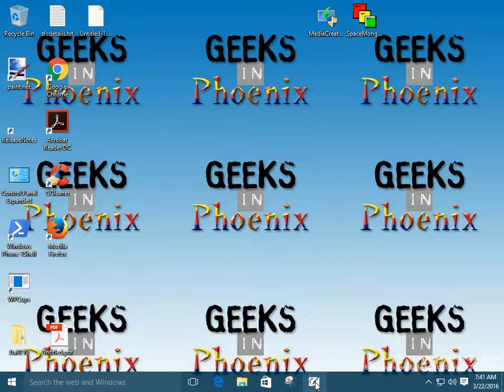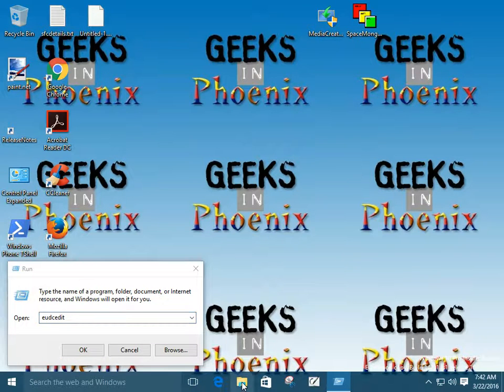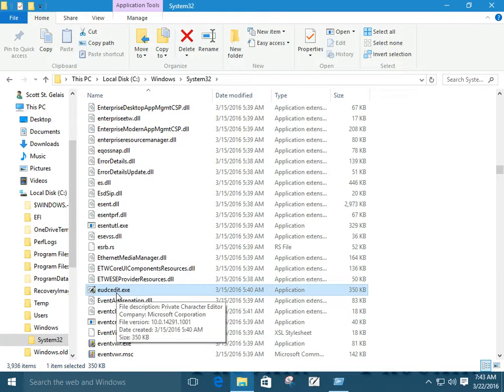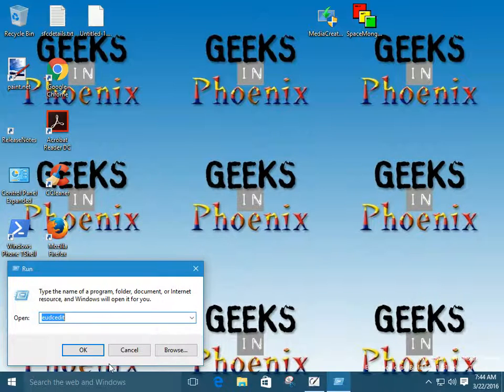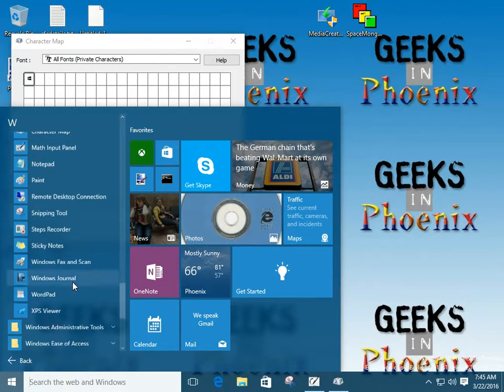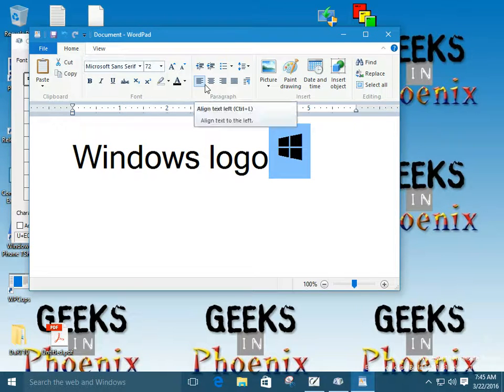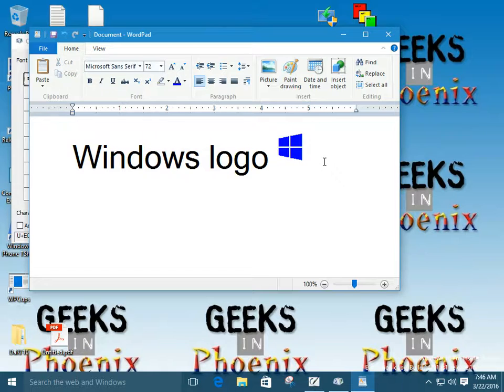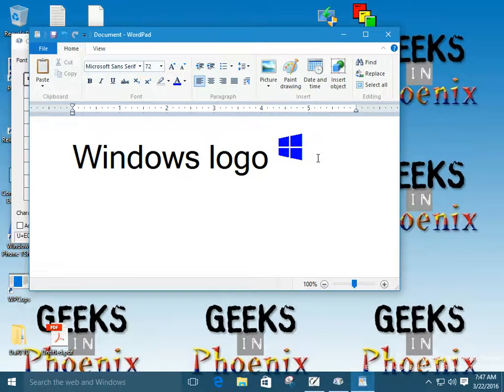Create your own Windows font character with Private Character Editor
In this video, I show how to create your own special font character that you can use in any Windows program. at Geeks in Phoenix.